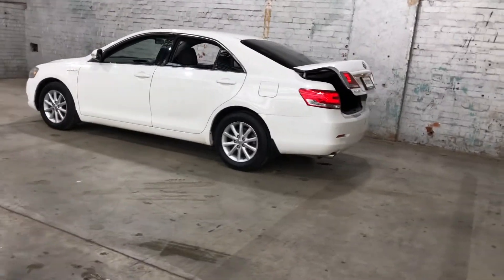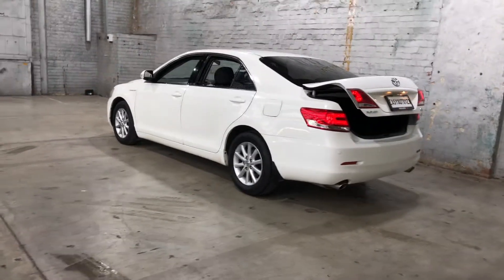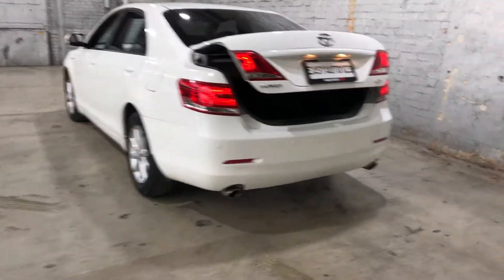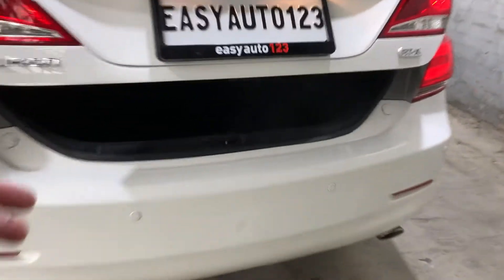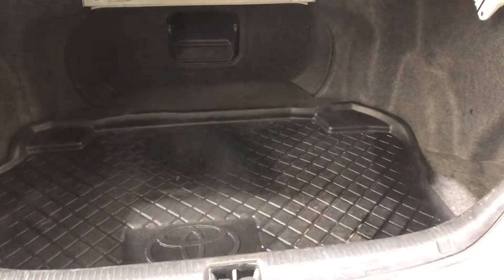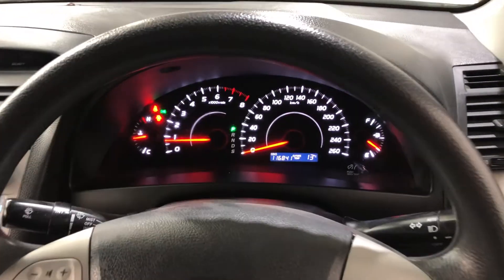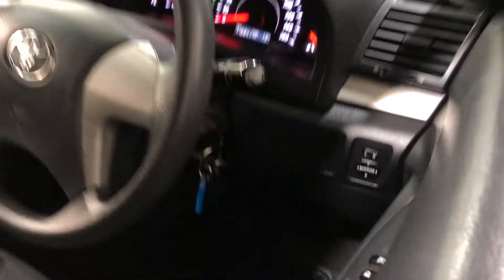2011 Toyota Aurion EA123_M3572